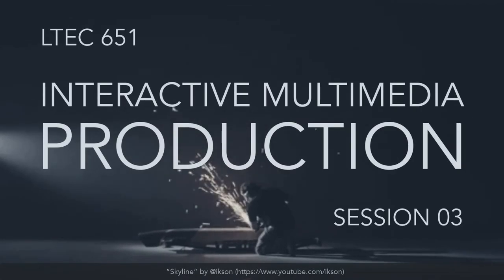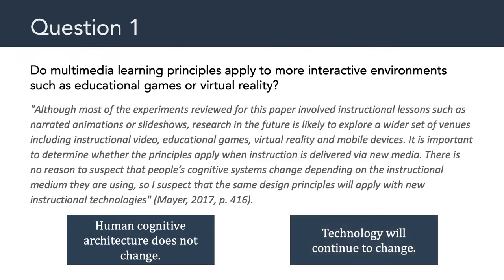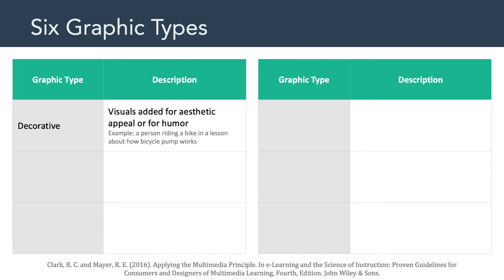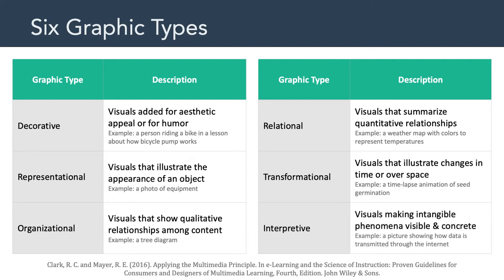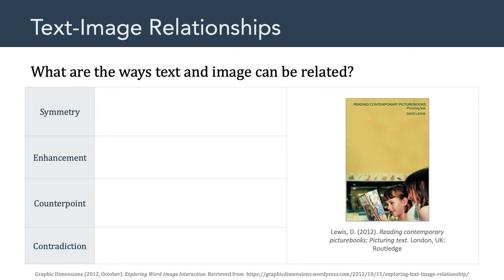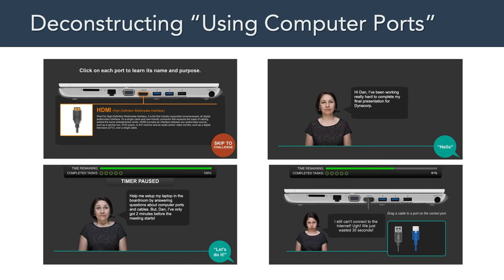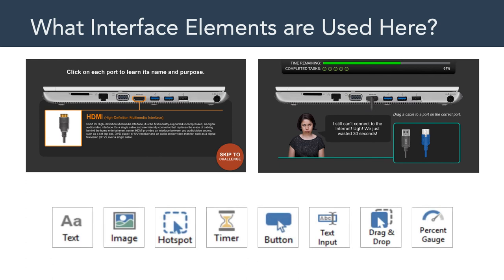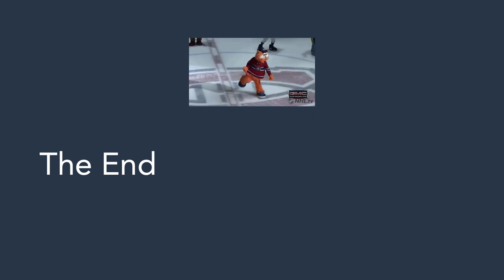LTEC 651: Interactive Multimedia Production (Session 03)